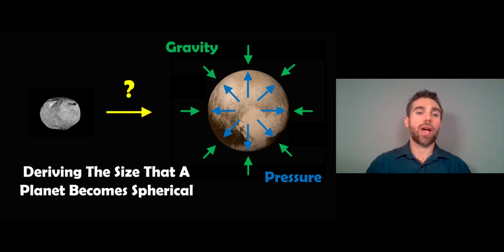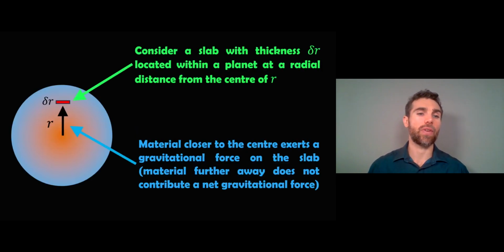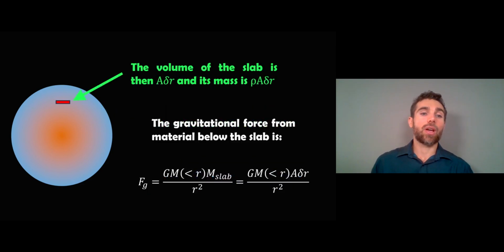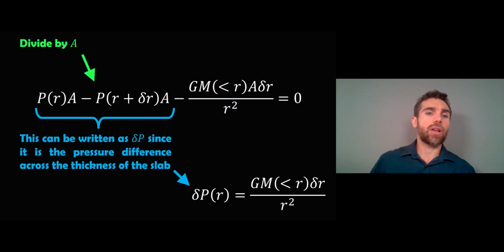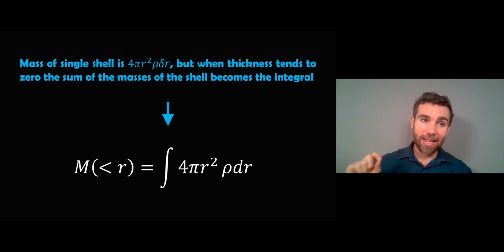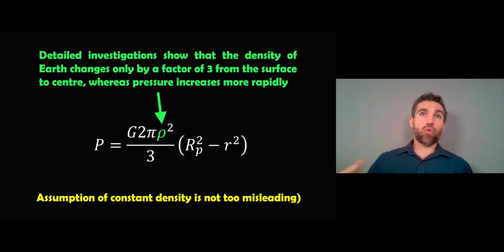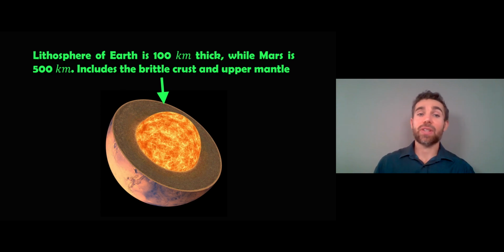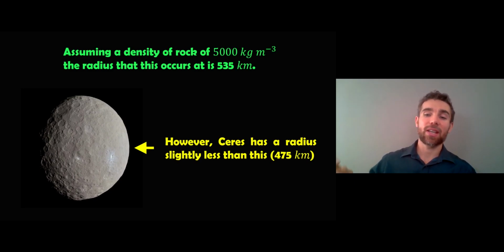Calculating the Size At Which A Planet Becomes Spherical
Welcome, my name is Phil, and in this video I show you how to derive and calculate the size that a minor planet or planet will become spherical.

When an object gets large enough gravitational forces overcome the strength of the object to hold itself to together. Gravity pulls equally from the edge to the centre creating a spherical shape. The smallest spherical object in the Solar System is Mimas, a moon of Saturn and is just under 396km in size.

We start by balancing the gravitational and pressure forces to get the basic equation for hydrostatic equilibrium of a sphere. Once we have this we can find a differential equation that relates the pressure to radius within the planet. Integrating this allows us to find the pressure at the centre of a planet. If this central pressure is greater than the the critical pressure (the pressure at which rock behaves like a liquid), then internal parts of the planet will flow to create a shape with the least gravitational potential energy. This the point at which a minor planet or planet will start to take the shape of a sphere.

Smaller objects never exceed the critical pressure and so the rock behaves like a rock throughout.